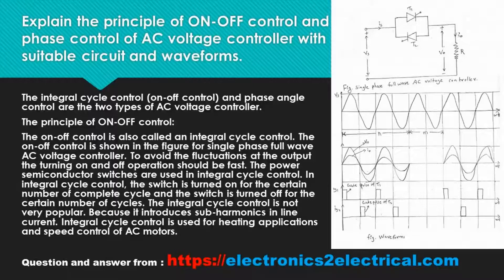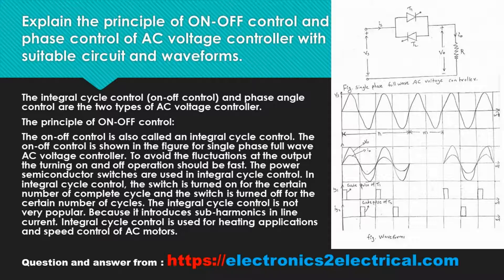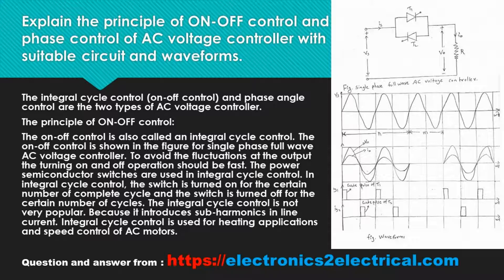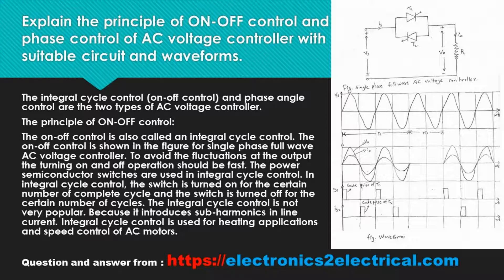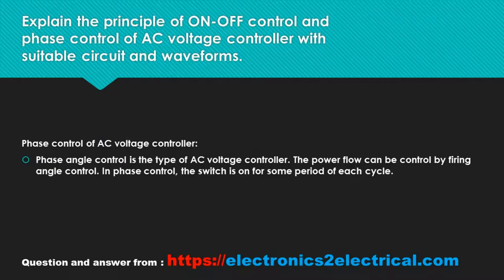Explain the principle of ON-OFF control and phase control of AC voltage controller